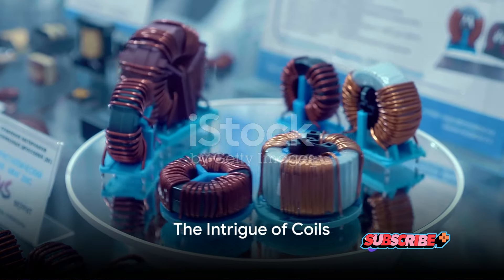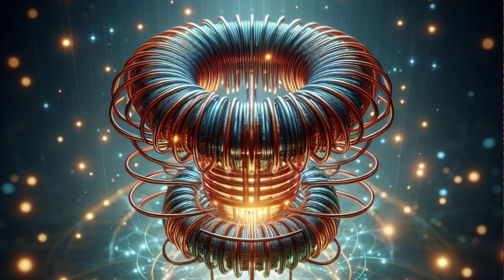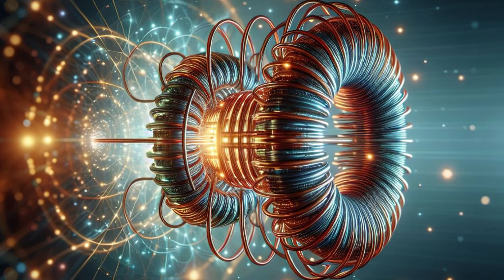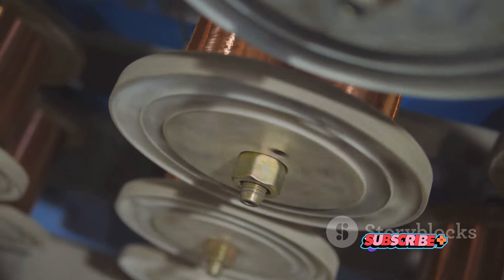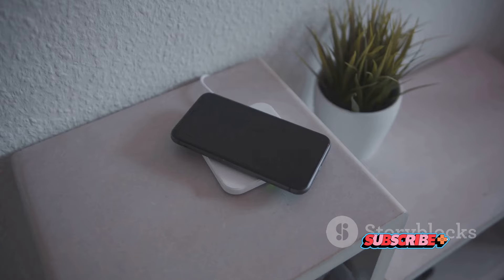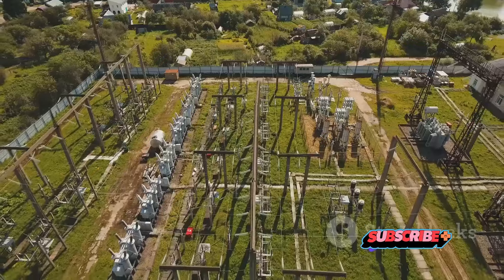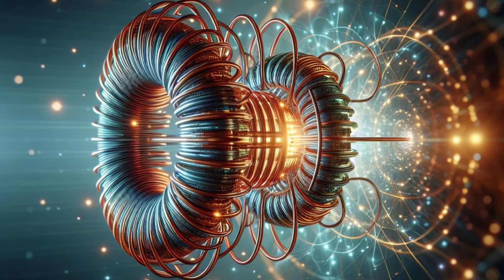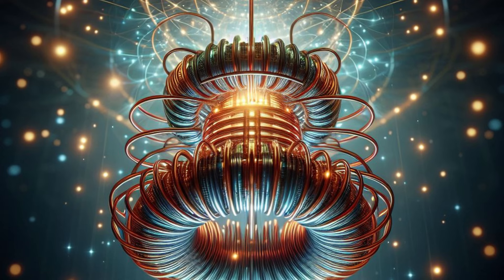Coil Magic: Unraveling the Uses in Electrical Applications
Learn about slip ring induction motors, synchronous motors, and single-phase induction motors in this informative video for electrical engineering students. This video covers everything from basic principles to advanced topics like centrifugal switches.
Welcome to our latest video on Coil Magic! In this video, we will unravel the various uses of coils in electrical applications. From transformers to inductors, coils play a crucial role in the functioning of numerous electrical devices. Join us as we delve into the world of coils and discover the magic behind their applications.

Whether you're a seasoned electrical engineer or a curious enthusiast, this video will provide valuable insights into the importance of coils in the world of electronics.

Don't miss out on this informative and engaging discussion on Coil Magic. Let's unravel the mysteries of coils together!
OUTLINE:

00:00:00 The Intrigue of Coils
00:00:27 The Power of Coils
00:02:23 Coils in Action - Part 1
00:04:18 Coils in Action - Part 2
00:06:08 Beyond the Basics
00:08:04 Wrapping up the Coils

Consider checking out my other videos too!